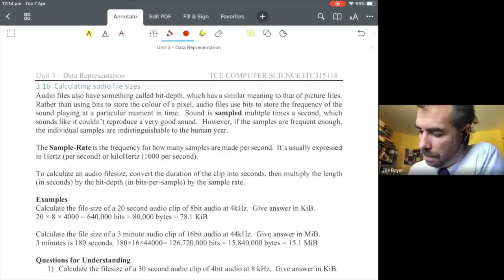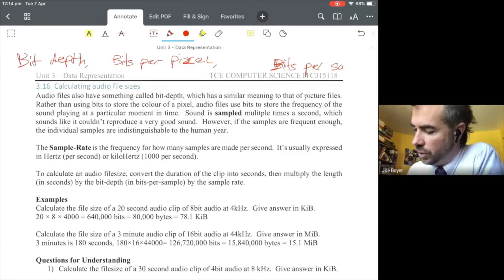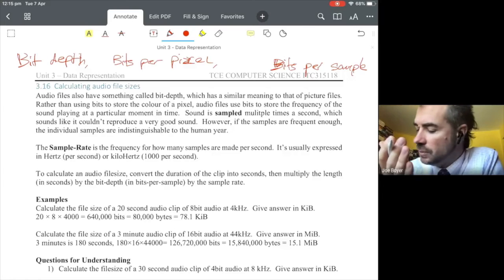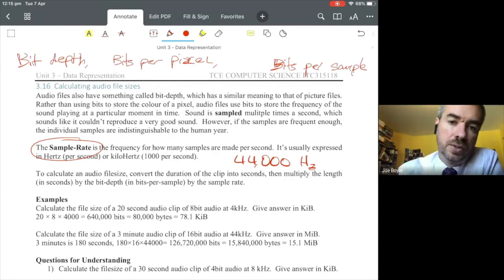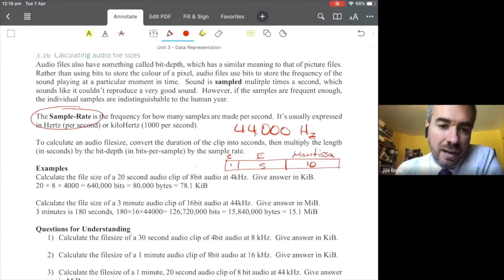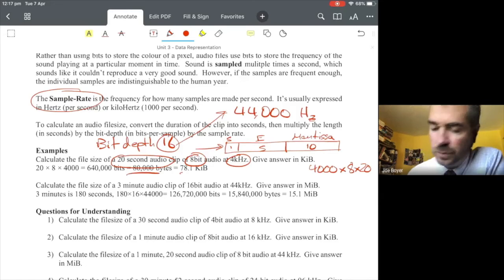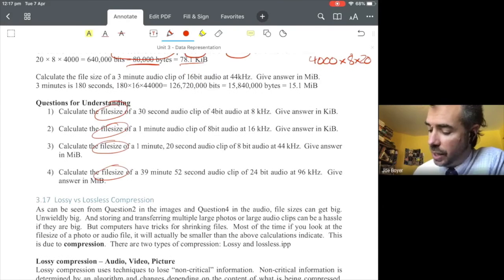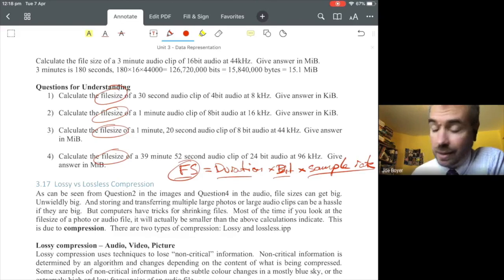Audio file storage and binary representation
Audio file storage and binary representation for Computer Science 315